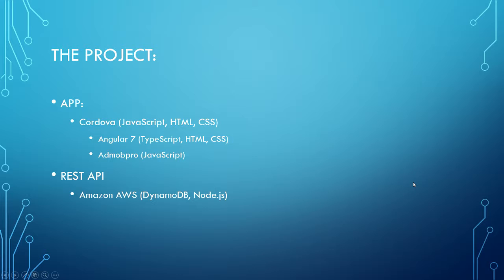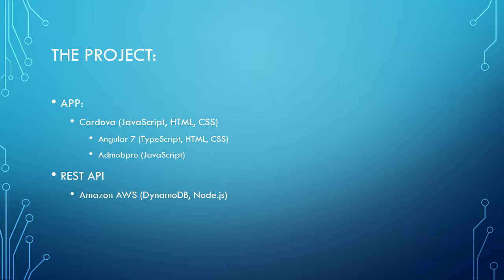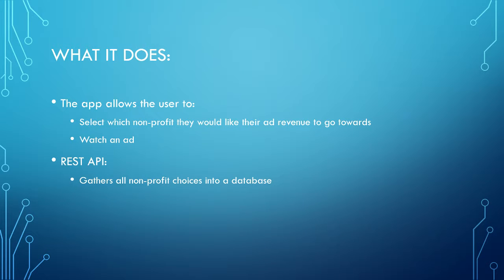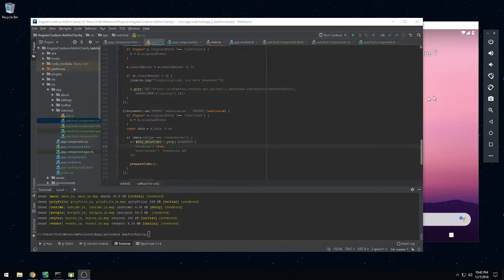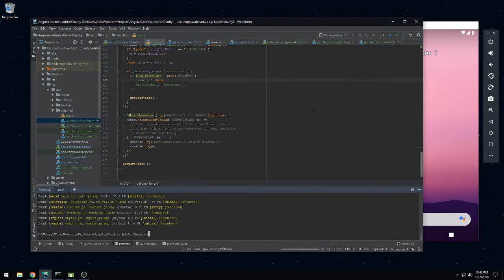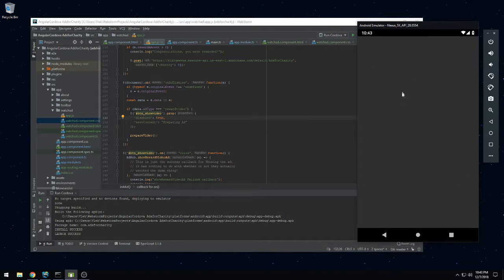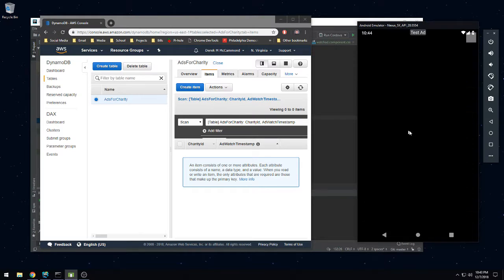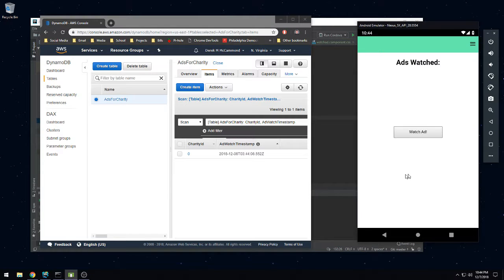SE575 Final project video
This video showcases my build steps as well as the app's functionality.